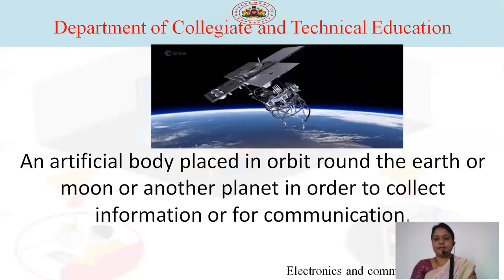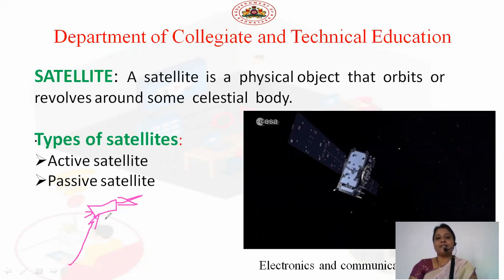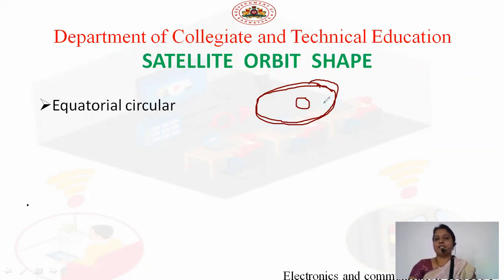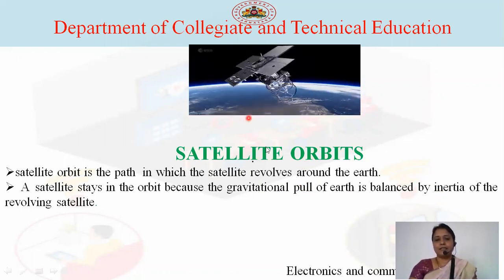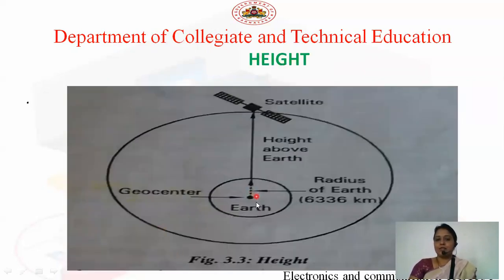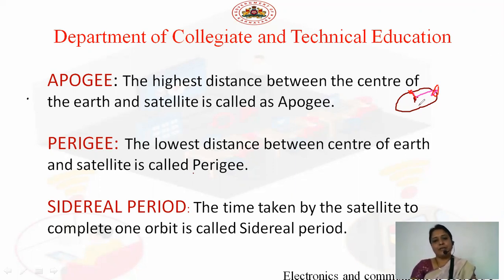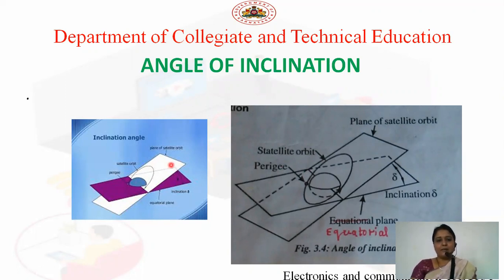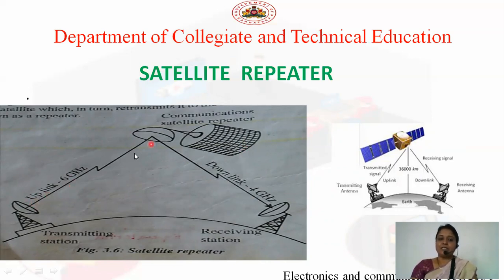SATELLITE FUNDAMENTALS| WIRELESS COMMUNICATION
SATELLITE FUNDAMENTALS | SESSION-1| WIRELESS COMMUNICATION ELECTRONICS AND COMMUNICATION ENGINEERING